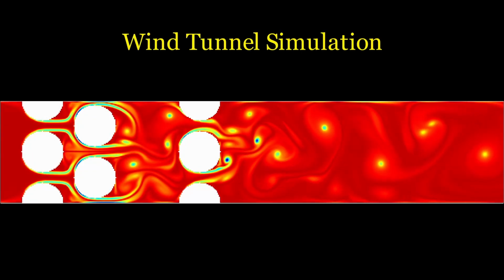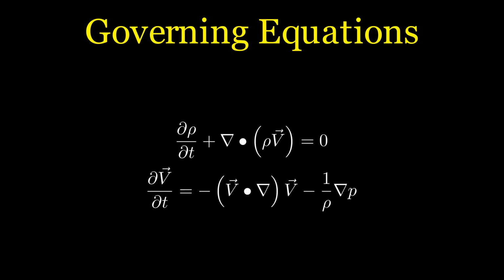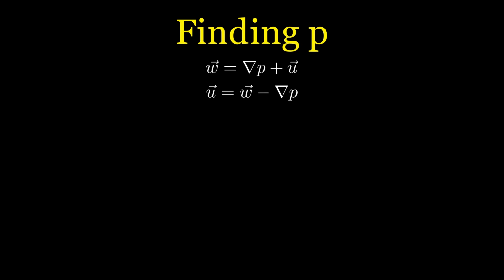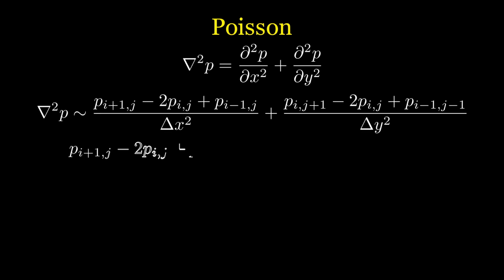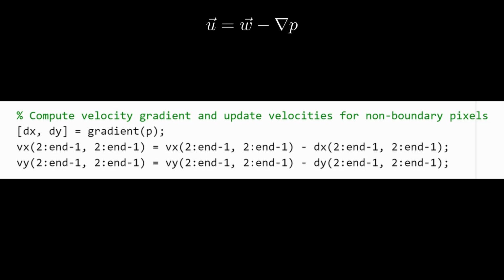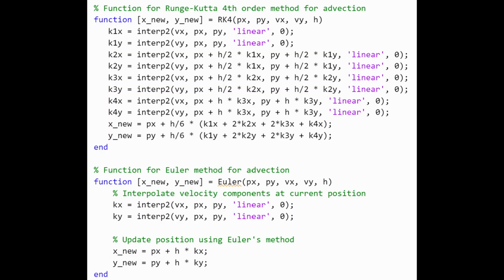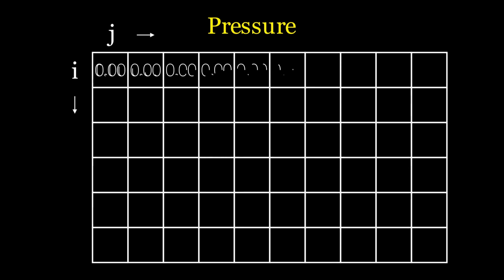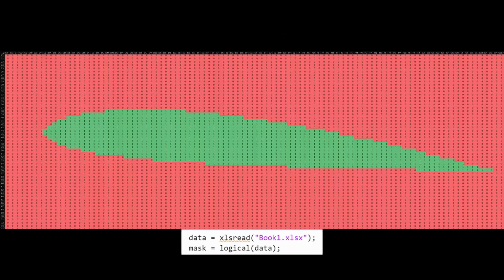How to Simulate Basic Wind Tunnel Flow || Matlab Code in Description